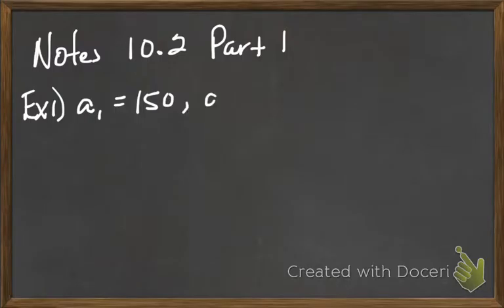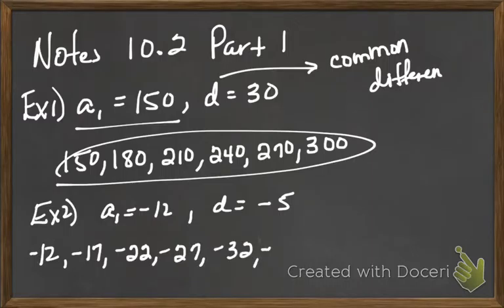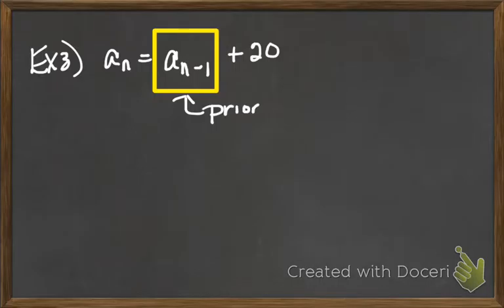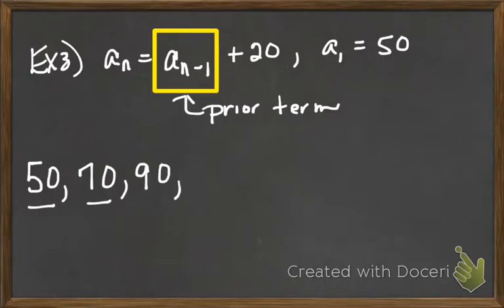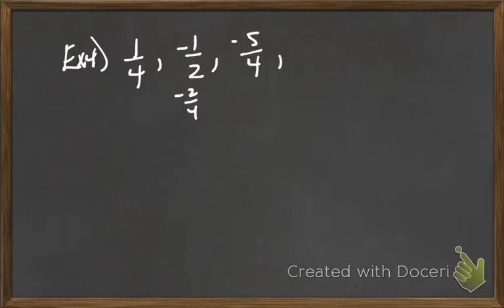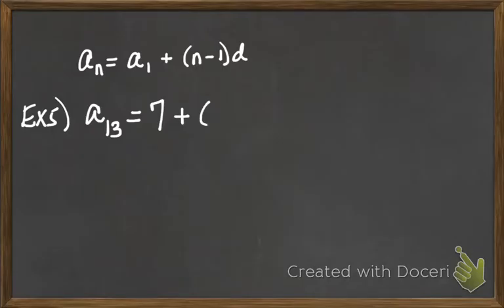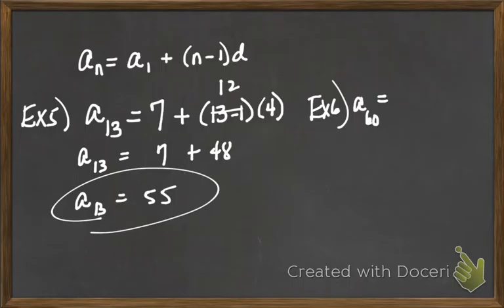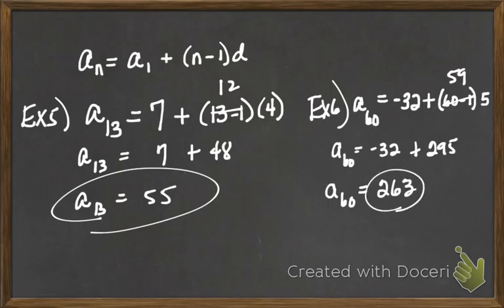Honors Precal notes 10 2 part 1